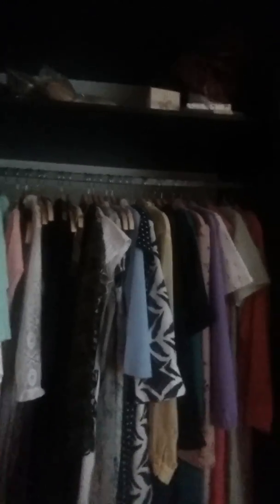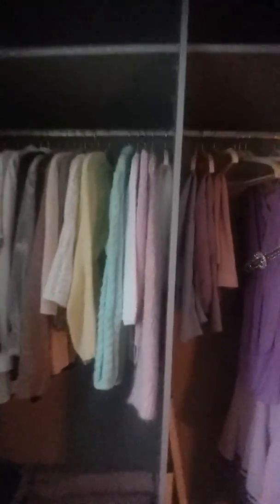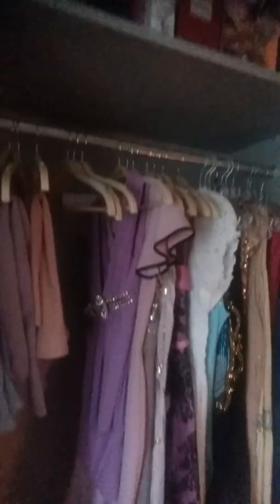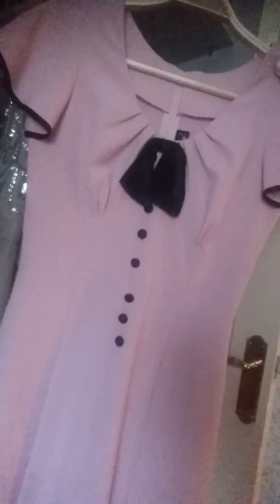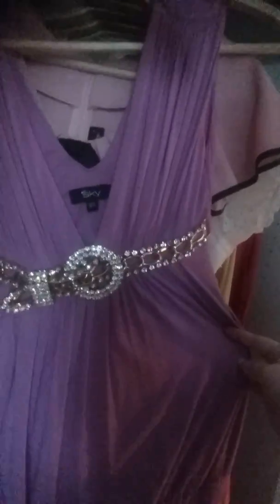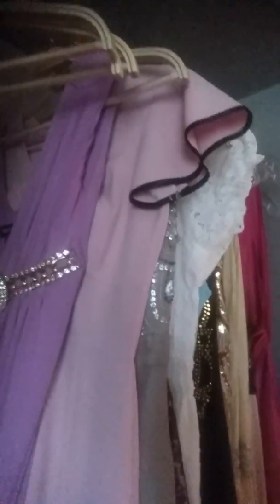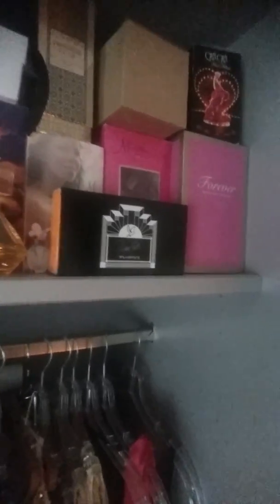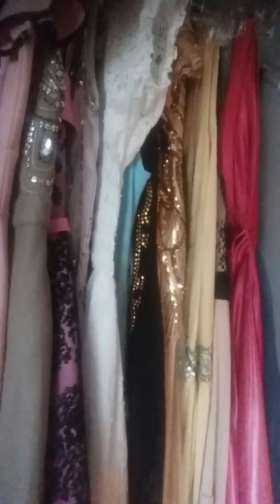Take a trip around my closet being made only half done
Closet bliss! !